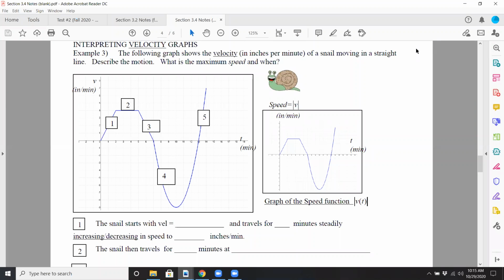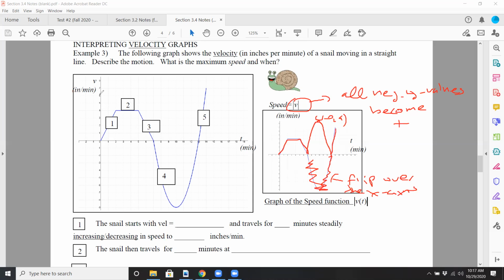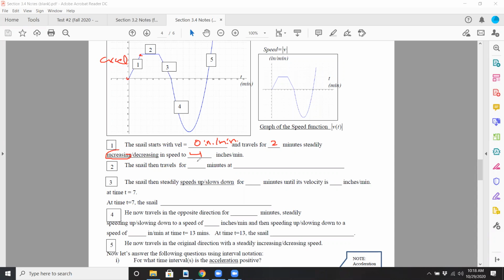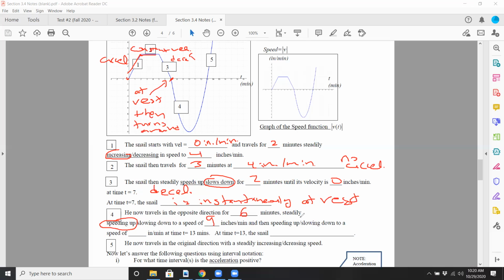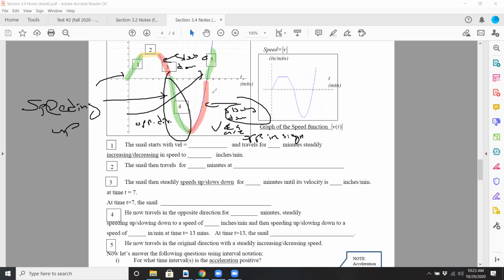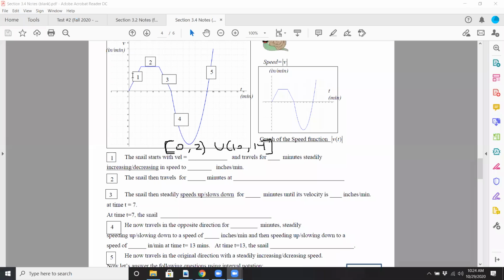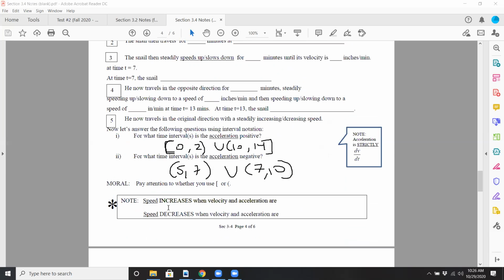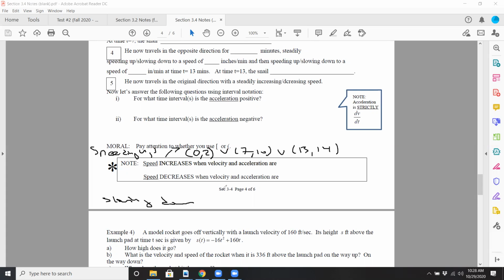AP Calculus AB 10 29 2020 Section 3 4 Notes Pg 4